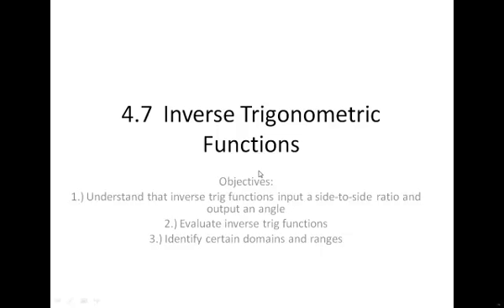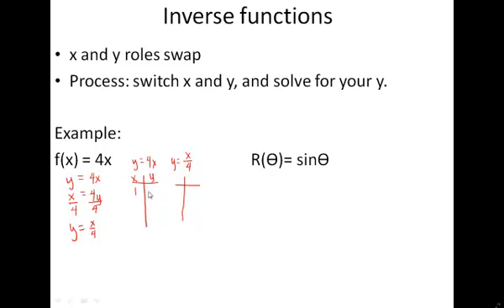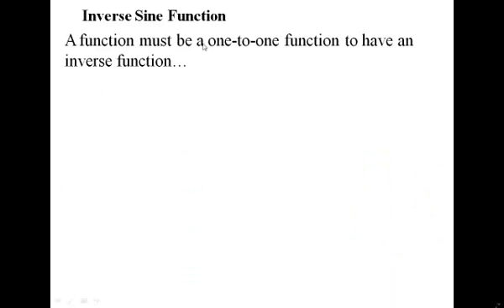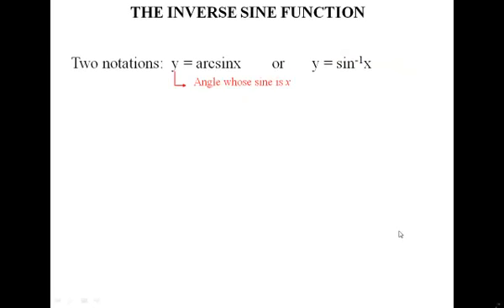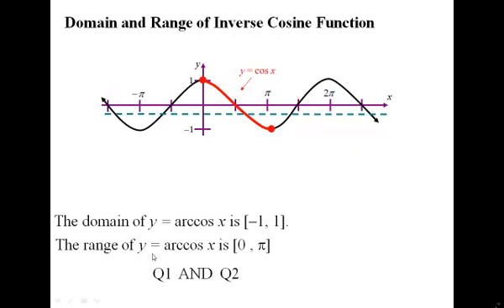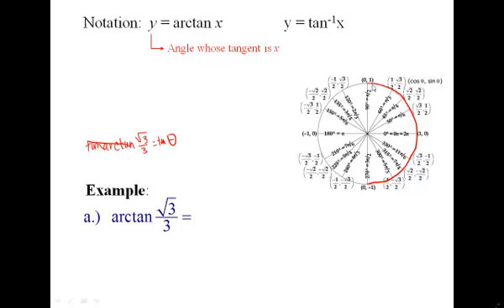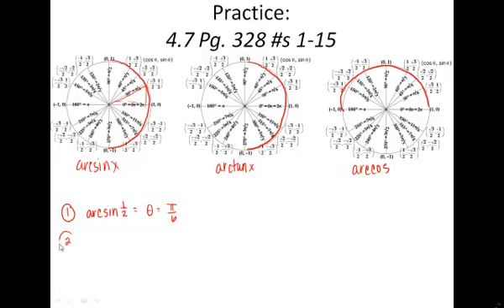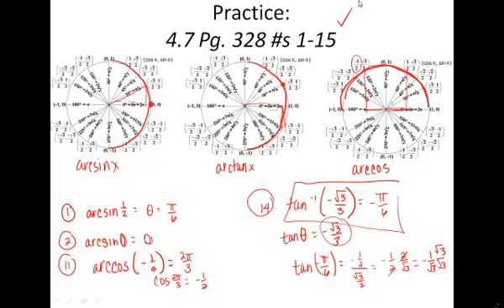4 7 Inverse Trig Functions